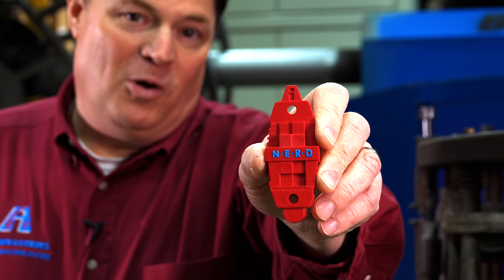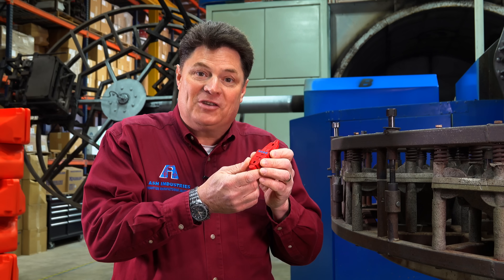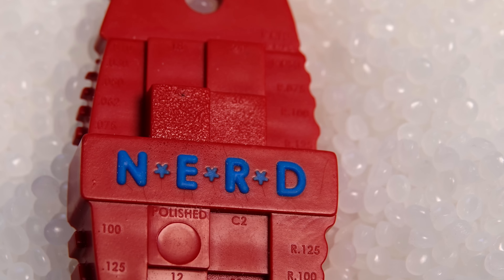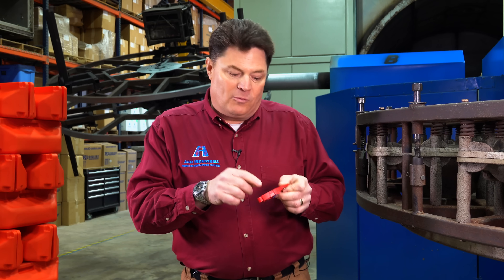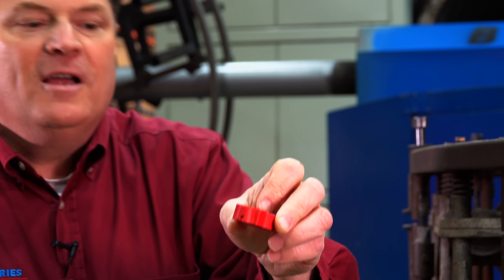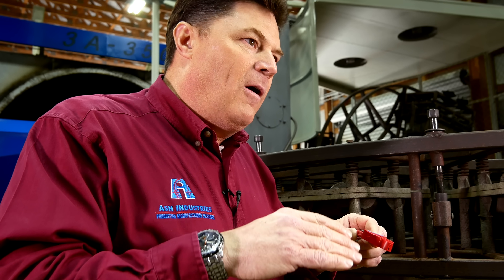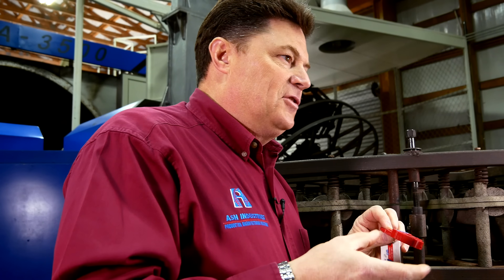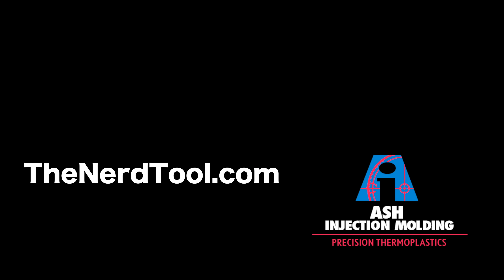Free Injection Molding Design Tool - the NERD | ASH Industries | Lafayette, LA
Get this free device that is valuable when planning your next plastic project.
N•E•R•D - New Engineering Reference Device

This FREE valuable reference tool that shows finishes and sample features that let you see that small things can cost big money. This tool will allow you save on your plastic parts with simple modifications. It is invaluable for talks with internal people in your company to show them what you should not design into your parts.

The N.E.R.D. demonstrates real world molded radii (both inner & outer), wall thicknesses, textures, absent & present weld lines, as well as demonstrations of sink & no sink.

The N.E.R.D. is great for minimizing & location weld lines, anticipating part gates, has a radius & wall thickness, overmold, and surface finish demonstrator, shows the shrink caused by inner features, shows money saving features and side actions.

This is the ultimate tool to help you design and determine features on your next plastic injection molded part.This clever device can save you thousands of dollars and prevent mistakes from happening.

Since its establishment in 1991, ASH Industries has focused its attention on customers by carefully investing the talents of each team member to best meet client needs for rapid mold making and thermoplastic injection molding industry.

We have developed processes to replace less reliable prototype injection molds with competitively priced hardened molds. Our engineering knowledge, patience, technical expertise, and desire to satisfy clients has led to consistent innovation.

At ASH Industries™ our list of projects span from medical and surgical devices to structural components for laser light shows.

Thermoplastic injection molding can be implemented for prototyping, short-run and long-run manufacturing due to its speed, quality of finished parts and the variety of general and engineering-grade resins that parts can be produced. But like all production processes, mistakes can happen, potentially delaying your product order. That's why it's important to go with a trustworthy, experienced company for your part production needs.

1330 W. Willow St., Lafayette, LA 70506